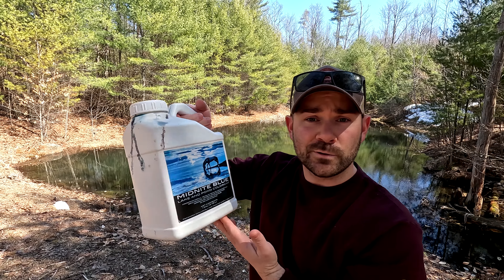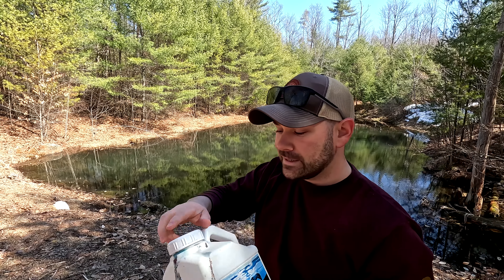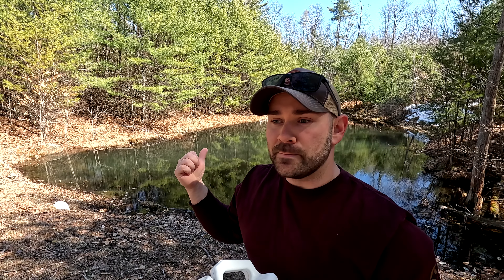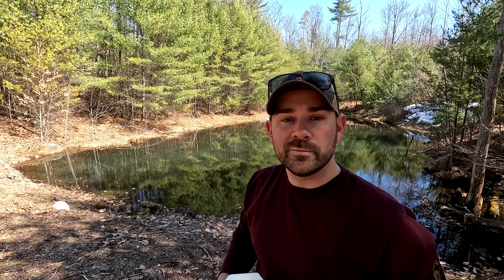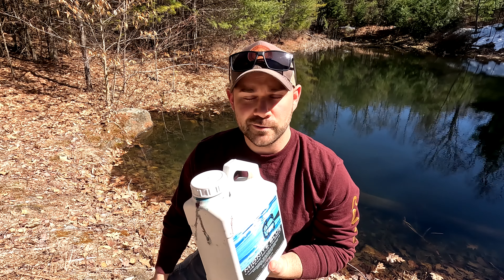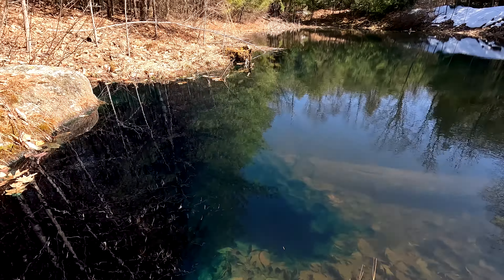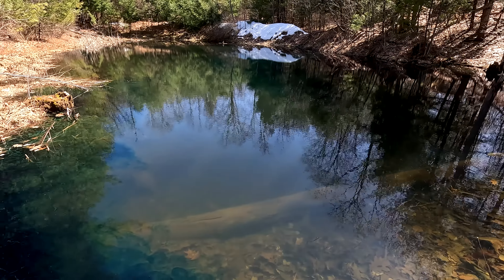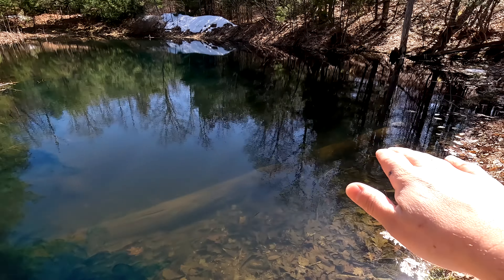Make your Pond POP - Tractor Supply Pond Dye Review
In this video I review our experience with Tractor Supply's Midnite Blue Lake and Pond Colorant. We use this pond dye to reduce the growth of aquatic weeds and algae; plus, it is aesthetically pleasing.

I'll do my best to answer any questions you have in the comments.